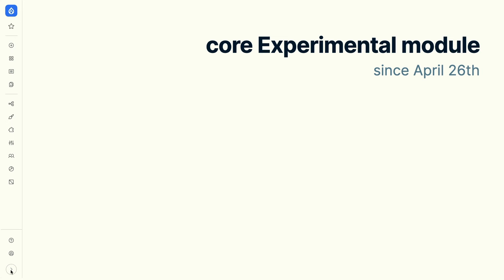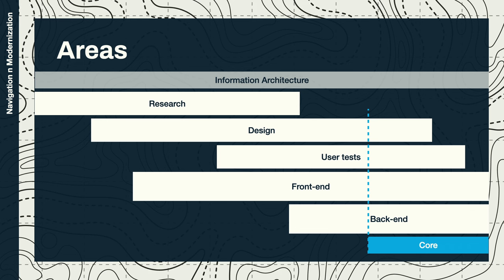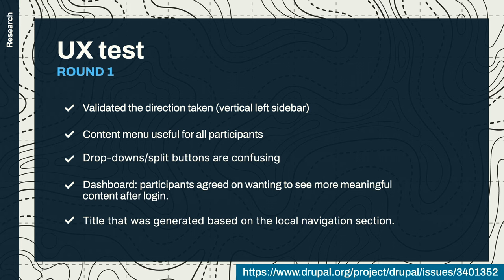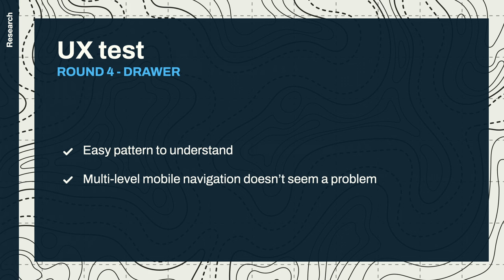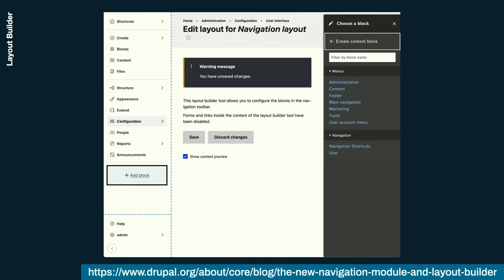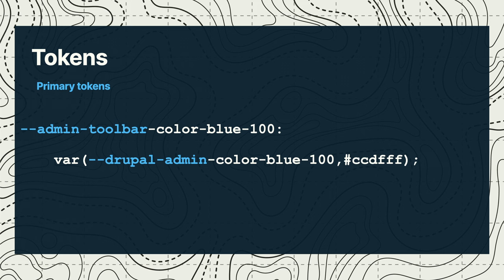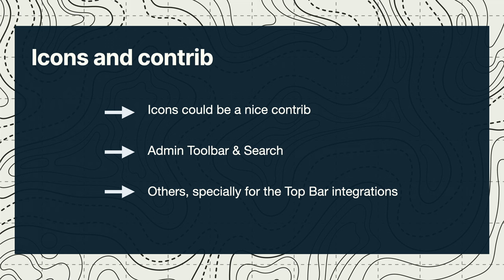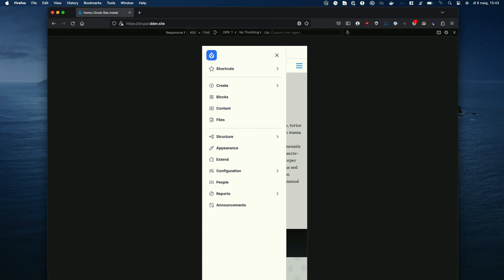Navigation changes in Drupal’s Admin UI